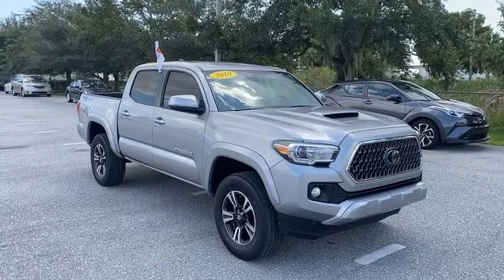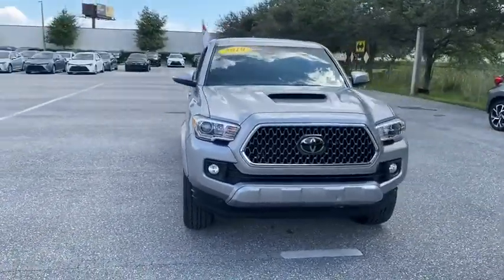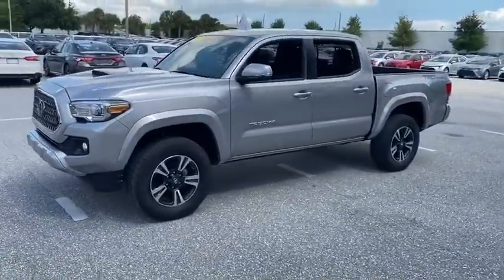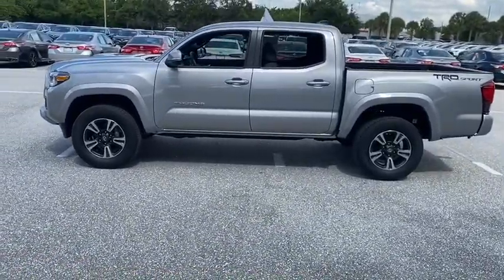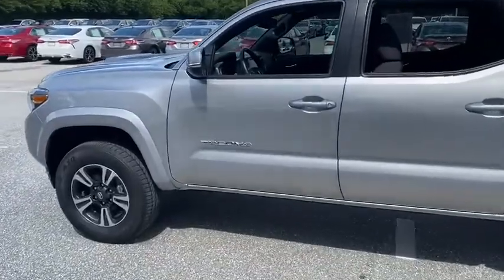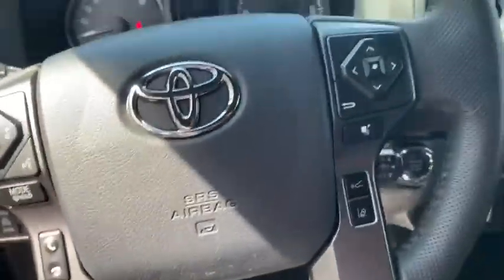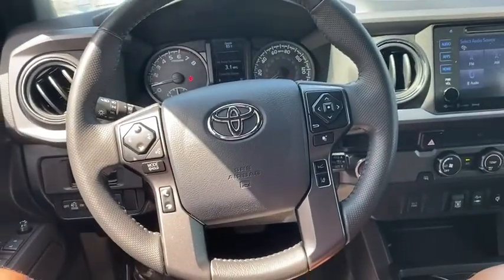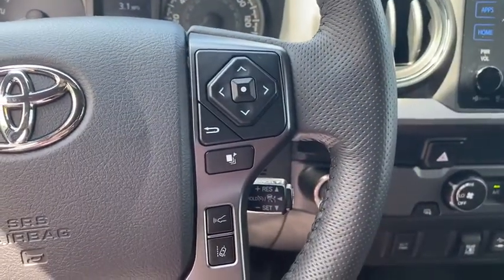2019 Toyota Tacoma Fort Lauderdale, Coconut Creek, Hollywood, Tamarac, Coral Springs, FL U078392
Silver Sky Metallic Used 2019 Toyota Tacoma available in Fort Lauderdale, Florida at Lipton Toyota. Servicing the Fort Coconut Creek, Hollywood, Tamarac, Coral Springs, FL area.

Lipton Toyota
1700 W Oakland Park Blvd

Lipton Toyota is proud to offer you this Beautiful 2019 Toyota Tacoma. This Tacoma is beautifully finished in Silver and complimented by and this exceptional vehicle gives you an amazing driving experience along with impressive Fuel efficiency rating. 19/24 City/Highway MPGbrbrbrOdometer is 1341 miles below market average!brbr2019 Toyota Tacoma V6 V6 6-Speed Automatic Silver RWDbrbrbrBuy with Confidence as all of our cars are have been through a thorough 160 point inspection by our ASE certified mechanics. Our Finance team has over 75 years combined experience with all types of credit; working closely with 25+ banks we handle all credit situations. Please visit our showroom at 1700 W Oakland Park Blvd, Fort Lauderdale FL 33311 to see our complete inventory. Lipton Toyota is proud to have served South Florida for over 30 Years. Call Click or come on by today.
Axle Ratio: 3.91,Air Conditioning,Electronic Stability Control,Front Bucket Seats,Front Center Armrest,Tachometer,ABS brakes,Alloy wheels,Anti-whiplash front head restraints,Brake assist,Bumpers: body-color,CD player,Driver door bin,Dual front impact airbags,Dual front side impact airbags,Front anti-roll bar,Front fog lights,Front reading lights,Front wheel independent suspension,Illuminated entry,Knee airbag,Low tire pressure warning,Occupant sensing airbag,Outside temperature display,Overhead airbag,Overhead console,Panic alarm,Passenger door bin,Power door mirrors,Power steering,Power windows,Rear step bumper,Remote keyless entry,Speed control,Speed-sensing steering,Split folding rear seat,Steering wheel mounted audio controls,Telescoping steering wheel,Tilt steering wheel,Traction control,Trip computer,Variably intermittent wipers,Auto-dimming Rear-View mirror,Rear cargo: tailgate,AM/FM radio: SiriusXM,Exterior Parking Camera Rear,Auto High-beam Headlights,Distance pacing cruise control: Dynamic Radar Cruise Control (DRCC)